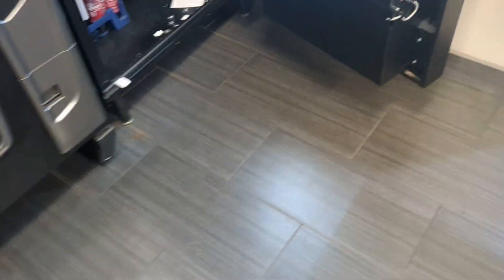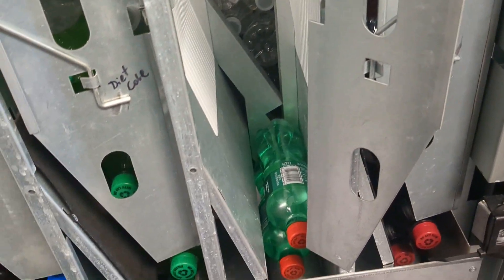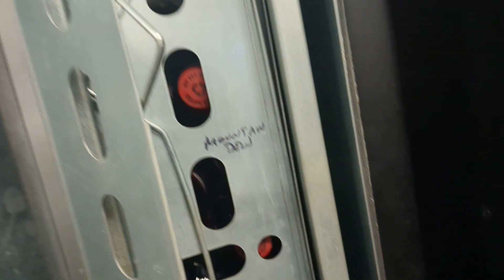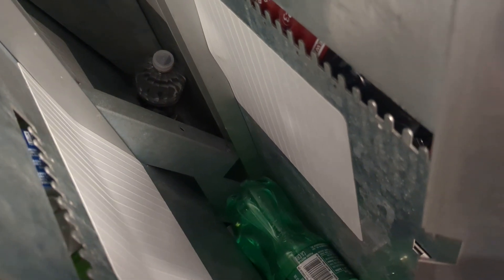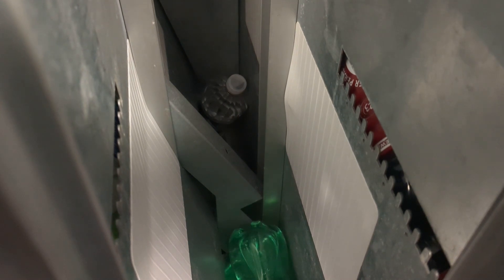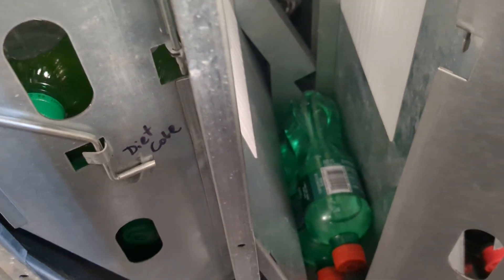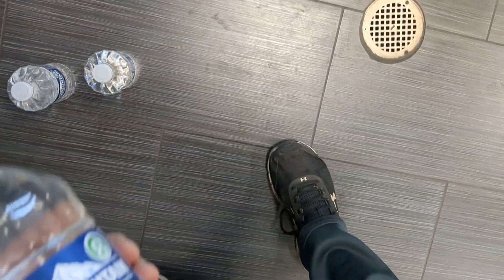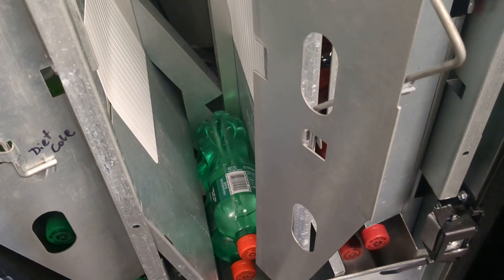Bottle jam in a BC 10